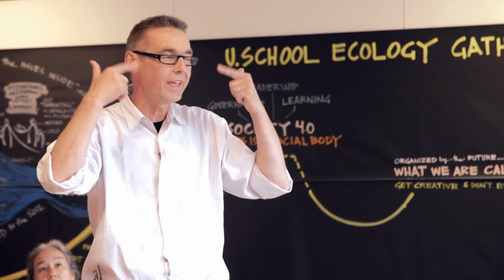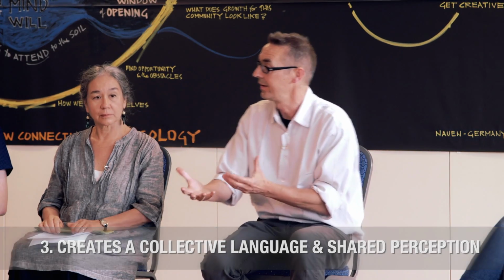u.lab 1x: 4D mapping (part 1)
Social Presencing Theater